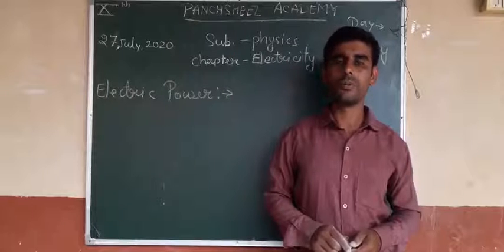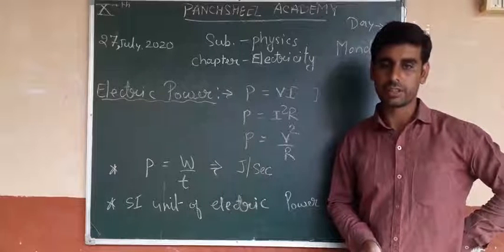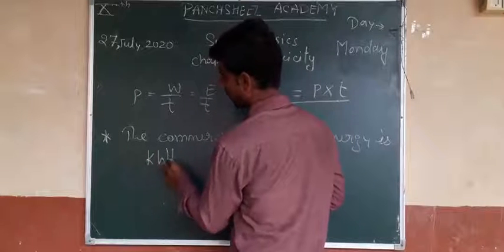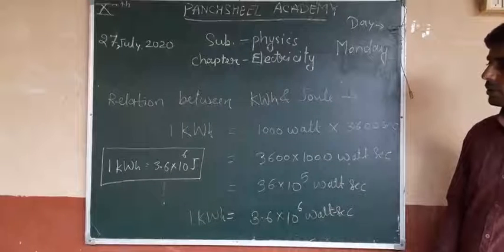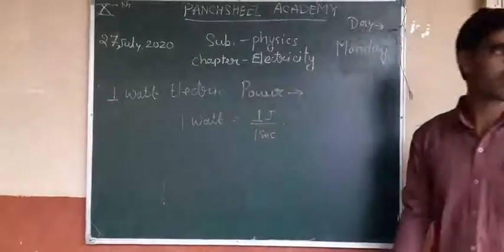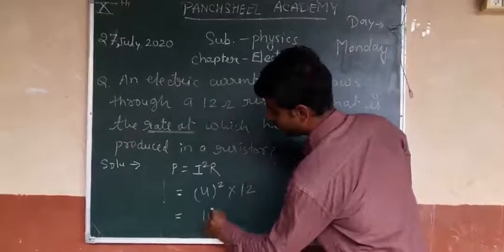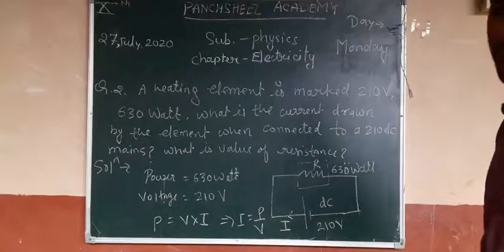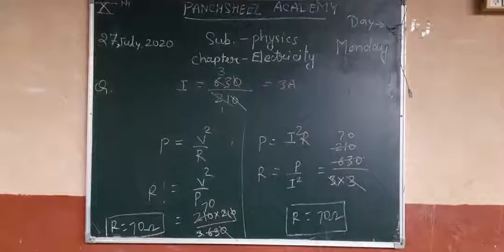10th class physics